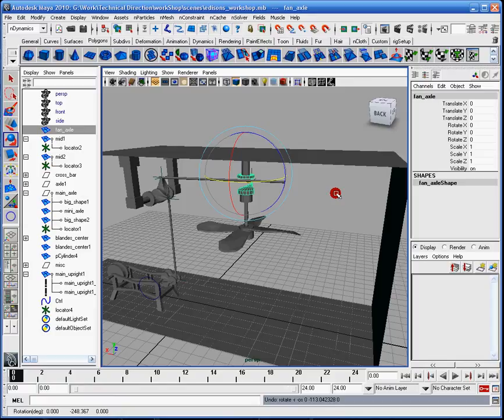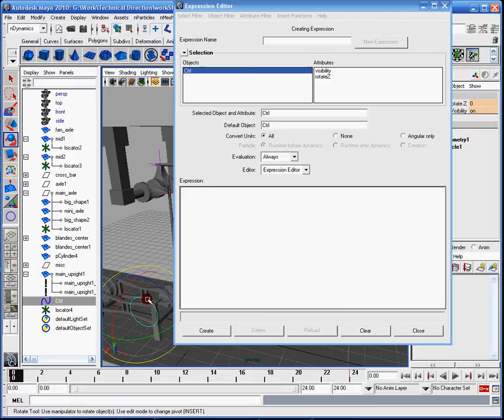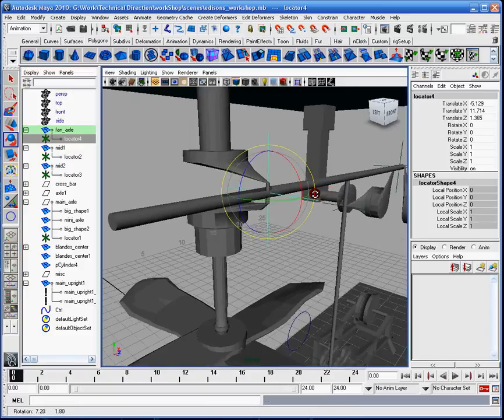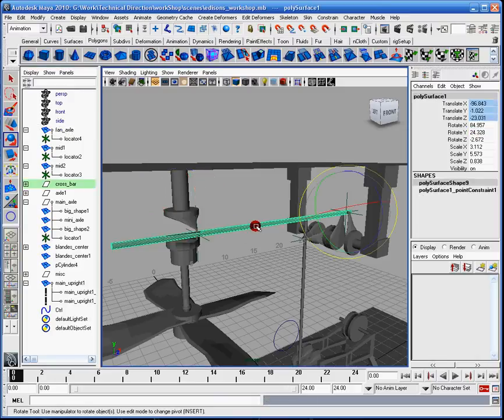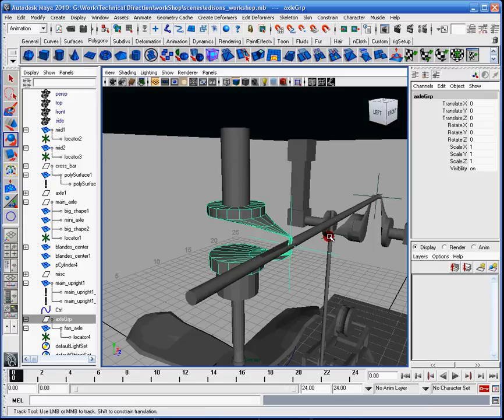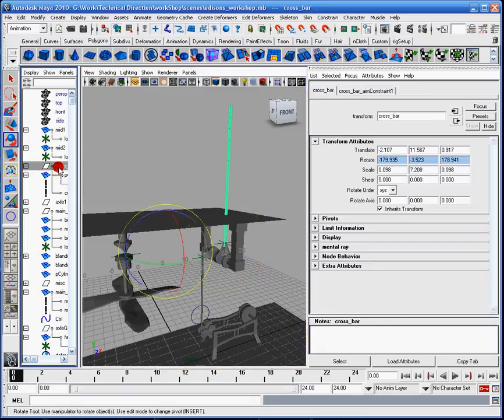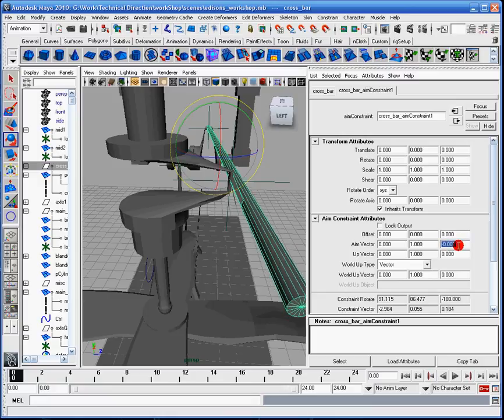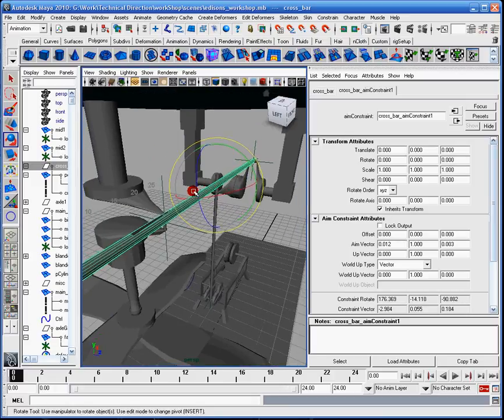Autodesk Maya 2010: Basics Of Rigging Part 5 (Using Constraints)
This is an introductory video into the world of CONSTRAINTS. These constraints are fundamental in the development of rigging, no matter what the project. They're used in characters, vehicles, and anything you can imagine.

Technical Directors (TDs) are in high demand due to the logical process of deduction and reasoning to make meshes be able to be animated and to make the overall workflow much easier for animators in general. These individuals are key in being able to bring something to life. An animator can keyframe the controls, but the TDs must make those controls.

TDs are not for everyone, they require technical skills as well as an artistic skill to make the mesh deform correctly. Although it's not needed, It is highly recommended that if you venture into this field, to acquire skills from a credited institution as they will be extremely helpful in the future.